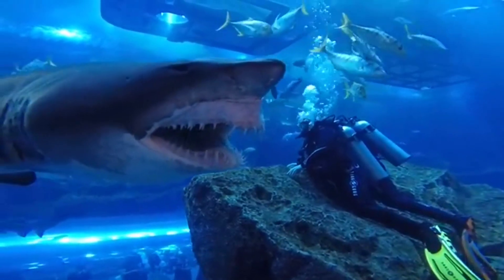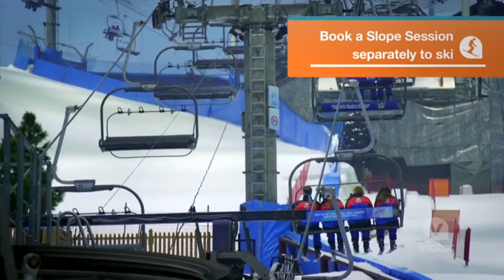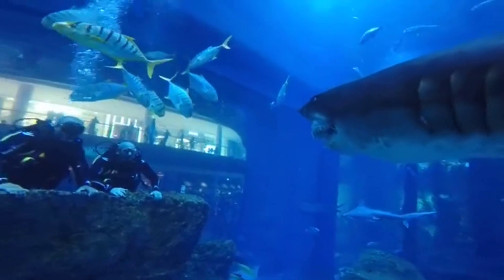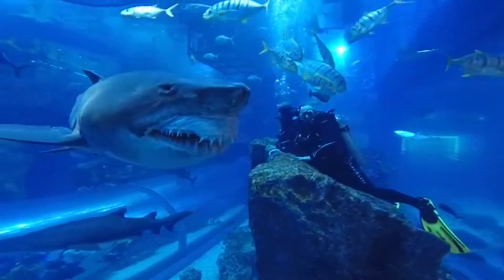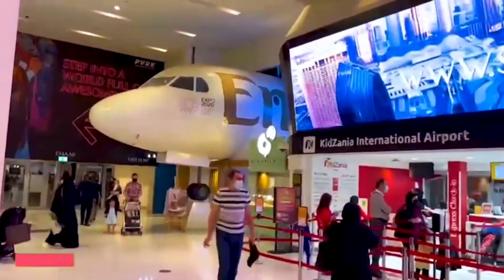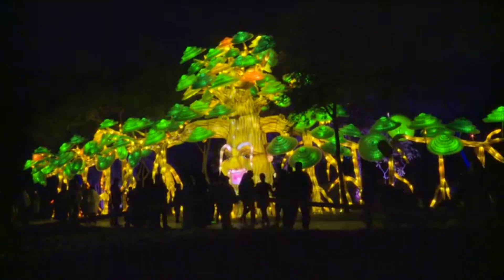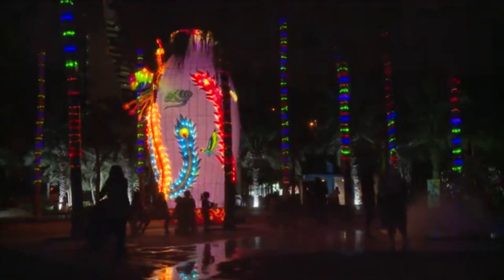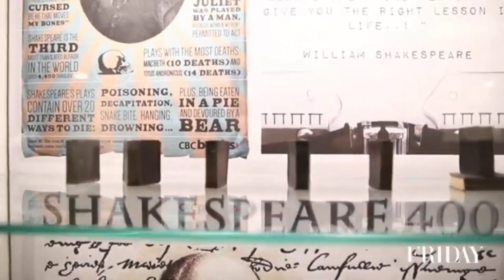best things to do in Dubai UAE 2023 4k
you looking for the best things to do in Dubai United Arab
Emirates? We just created a list of 30 must do activities for you to do while visiting Dubai UAE! In this Dubai travel guide we show you around downtown Dubai attractions, Dubai Marina, the Palm Jumeriah, several Dubai beaches, Expo City and much more!